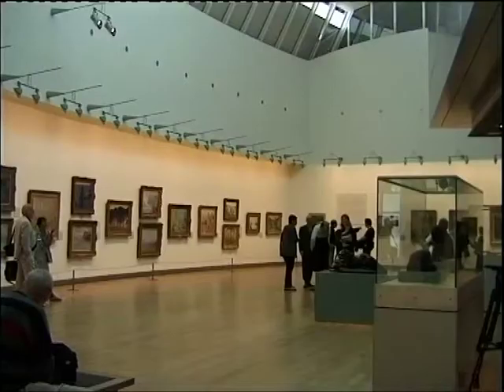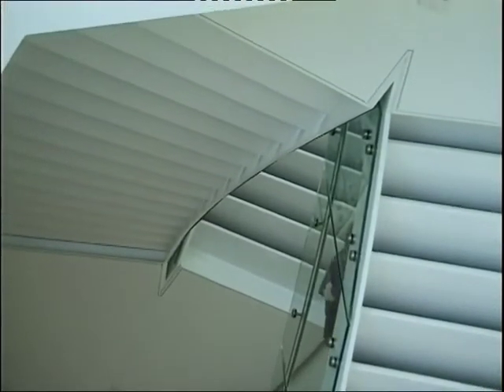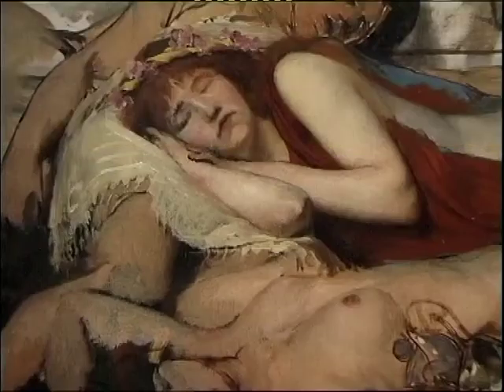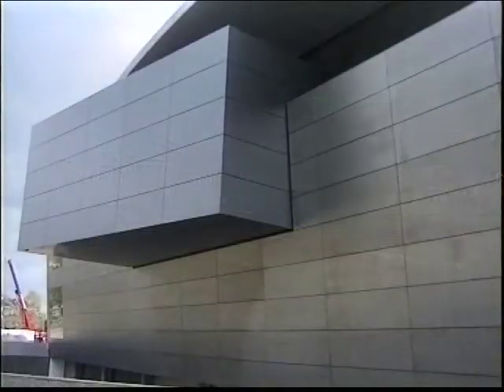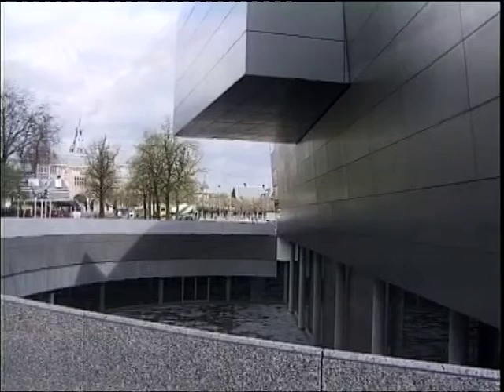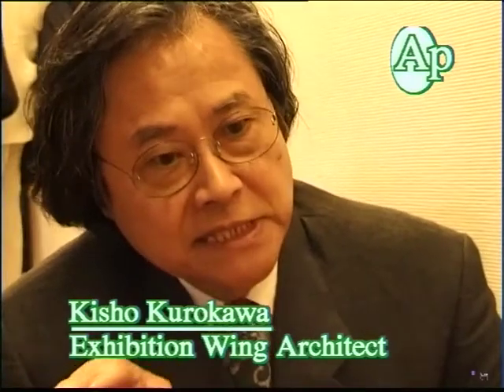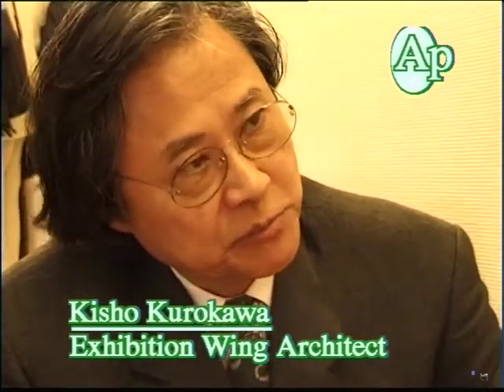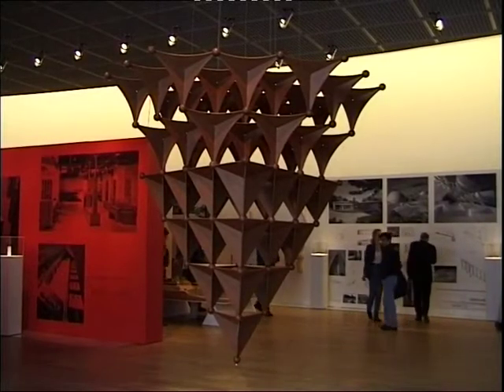reopening of the van Gogh: theo van gogh